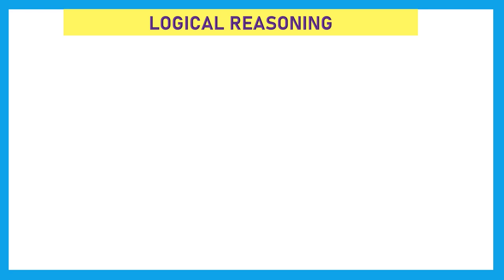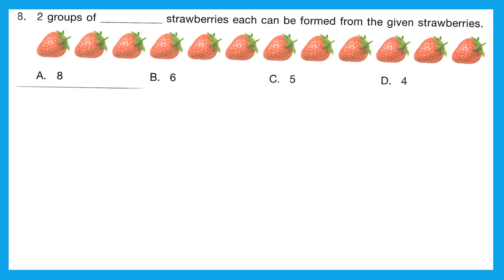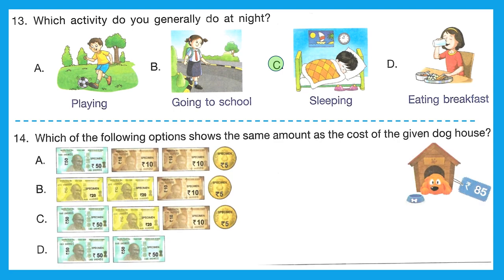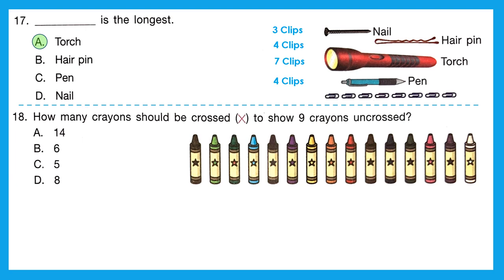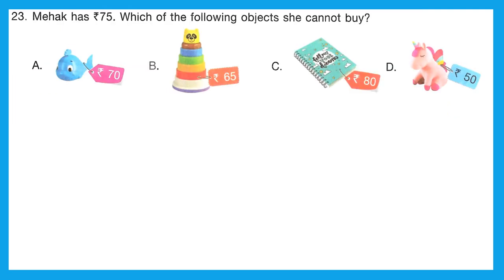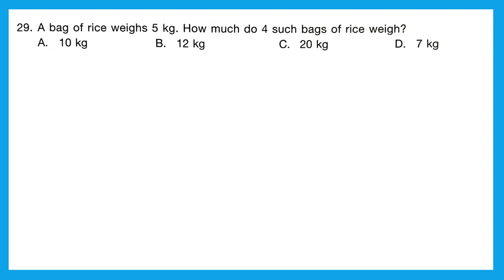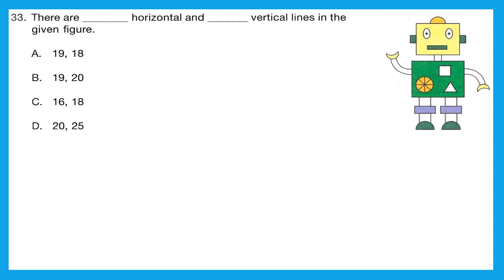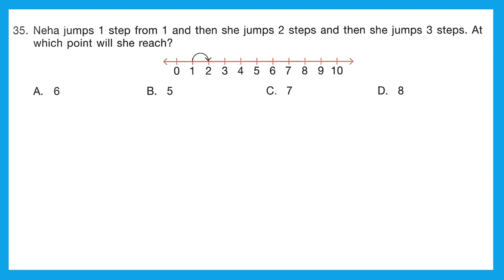SOF Olympiad for grade 1 || IMO International mathematics olympiad question paper 2021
Watch and solve 2021 IMO olympiad question paper for Class 1
SOF- Science Olympiad foundation
IMO- International mathematics olympiad